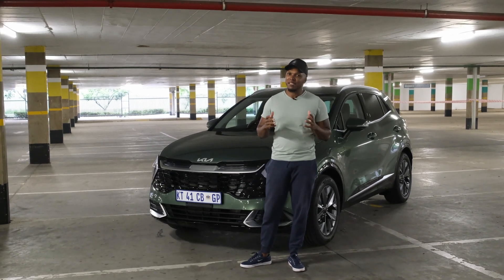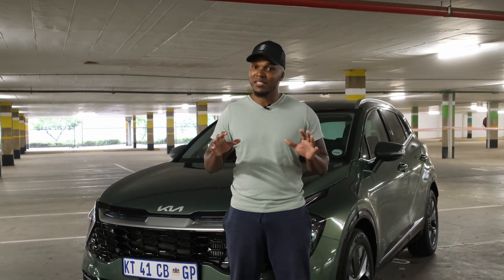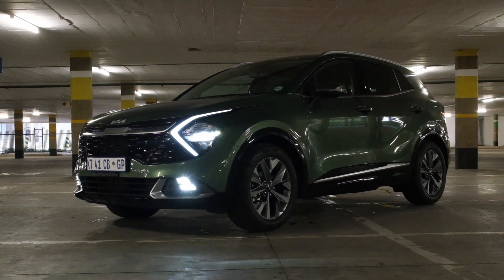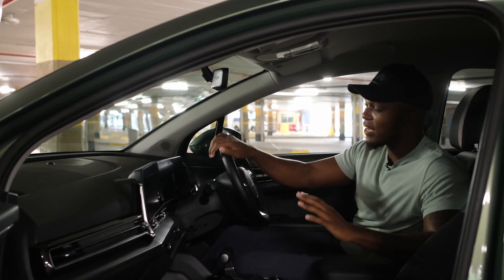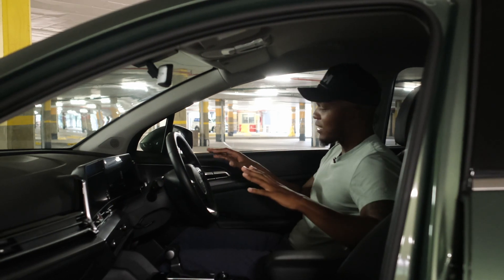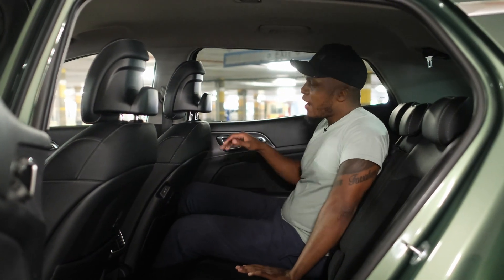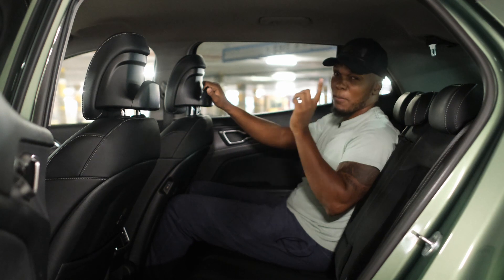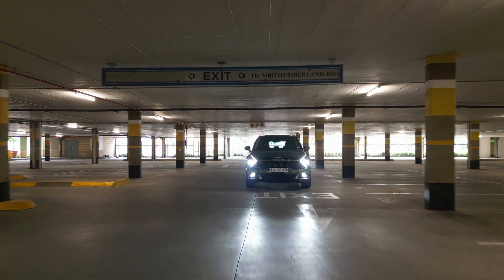New Kia Sportage is design perfection | Car Reviews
New Kia Sportage is design perfection - Here's what stood out!

Do you Keep It... Or Do you CHANGECARS

We Will BEAT any NEW Car Quote you have!